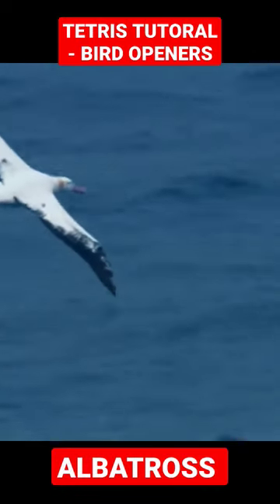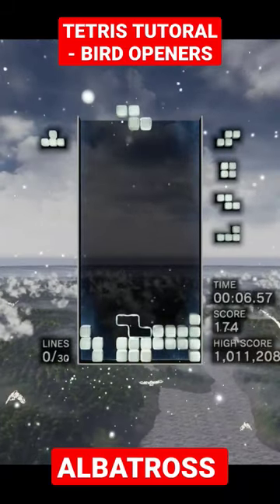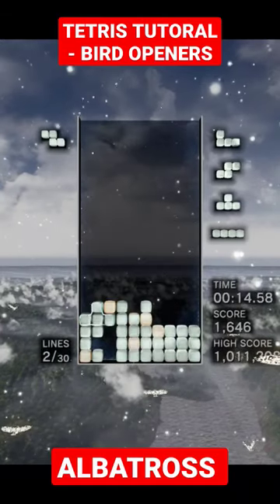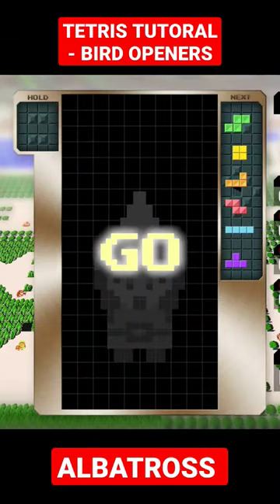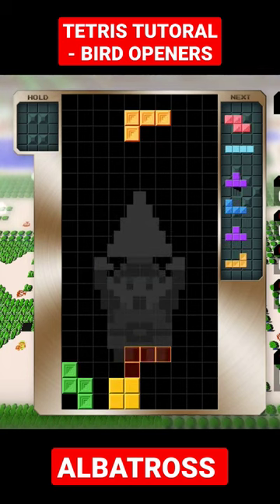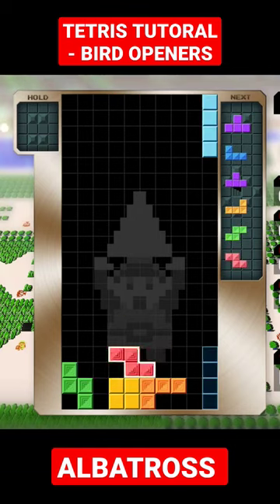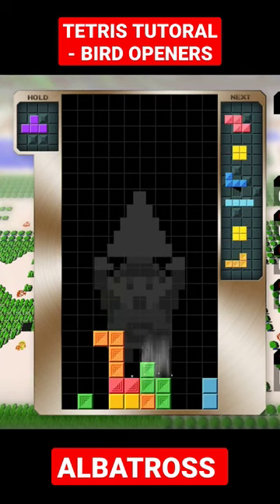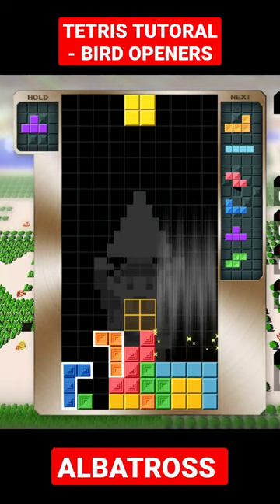Bird Openers: Albatross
Albatross is a Tetris Bird Opener, which allows you to complete an air T-Spin Double (TSD) with the opening bag for a quick attack.